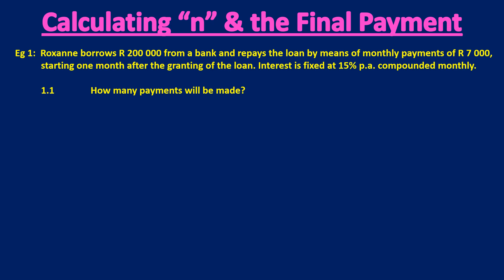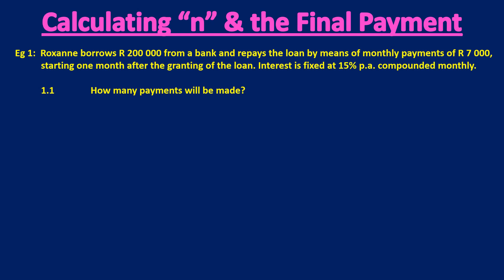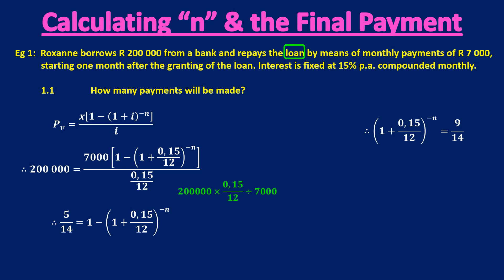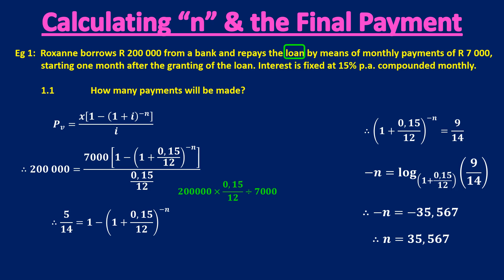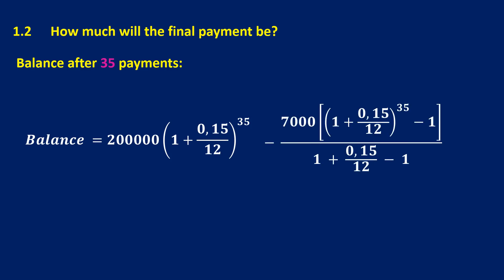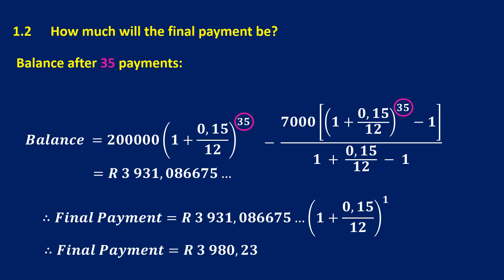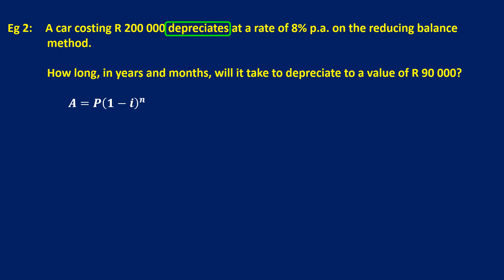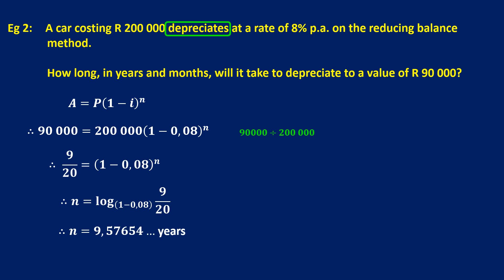Financial Maths - Calculating N And Final Payment of a loan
This video explains the calculation of n (time period) as well as the calculation of the final payment of a loan (using balance outstanding plus additional interest) (CAPS syllabus)